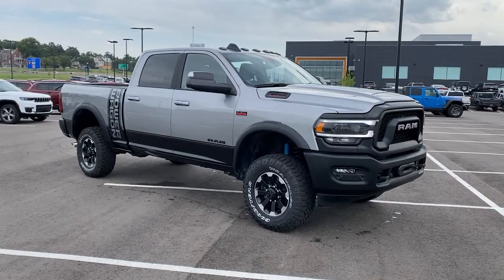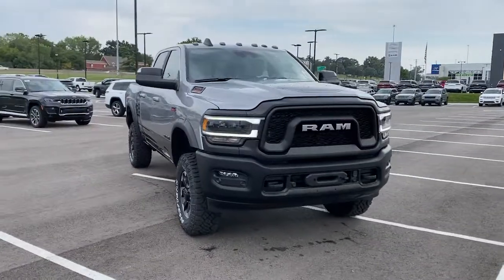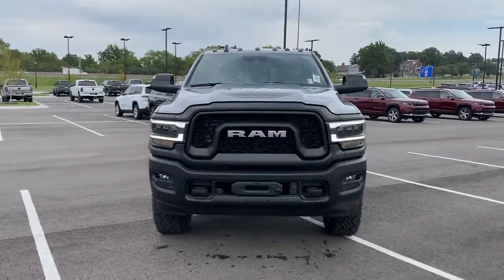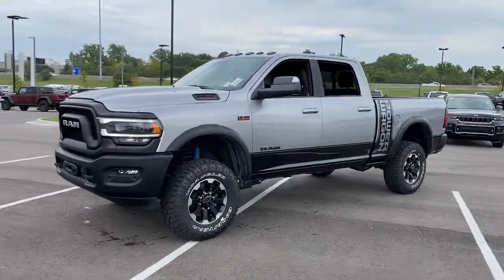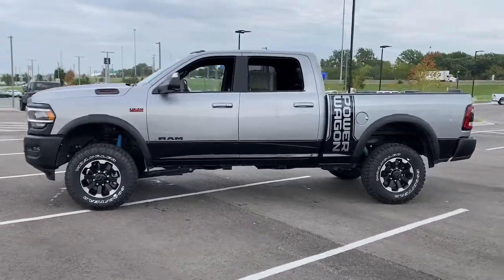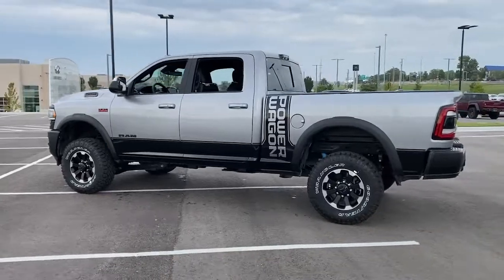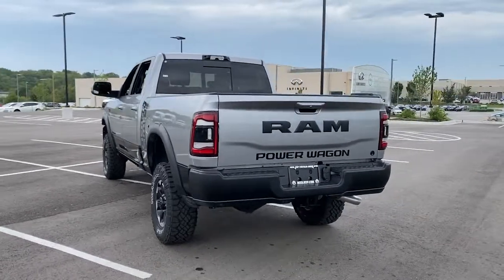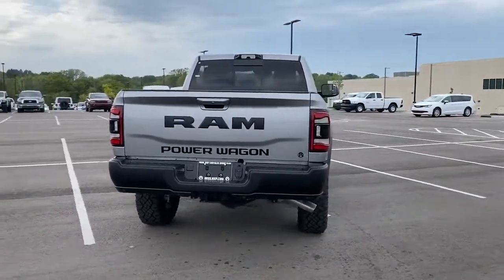2021 Ram 2500 Overland Park, Lenexa, Shawnee Mission, Olathe KS, Kansas City, MO R21422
Billet Silver Metallic Clear Coat New 2021 Ram 2500 Power Wagon 4x4 Crew Cab 64 Box available in Overland Park, Kansas at Reed Chrysler Dodge Jeep Ram Overland Park. Servicing the Lenexa , Shawnee Mission, Olathe KS, Kansas City, MO area.
2021 Ram 2500 Power Wagon 4x4 Crew Cab 64 Box - Stock#: R21422 - VIN#: 3C6TR5EJ2MG695320

7020W Frontage Rd.

Nav System Heated Seats Back-Up Camera Smart Device Integration Apple CarPlay TRANSMISSION: 8-SPEED AUTO (8HP75-LCV... ENGINE: 6.4L V8 HEAVY DUTY HEMI MDS POWER WAGON LEVEL 2 EQUIPMENT GROUP SAFETY GROUP 4x4 Aluminum Wheels RADIO: UCONNECT 12.0 W/NAVIGATION Hitch. Billet Silver Metallic Clear Coat exterior Power Wagon trim. Warranty 5 yrs/60k Miles - Drivetrain Warranty; KEY FEATURES INCLUDE: 4x4 OPTION PACKAGES: POWER WAGON LEVEL 2 EQUIPMENT GROUP Mirror-Mounted Aux Reverse Lamps Rain Sensitive Windshield Wipers Power Adjustable Pedals w/Memory Body Color Door Handles Overhead LED Lamps Media Hub w/2 Charge Only USBs Heated Second Row Seats Heated Front Seats Heated Steering Wheel Foam Bottle Insert (Door Trim Panel) Power Adjust 8-Way Front Passenger Seat Security Alarm Front Seat Back Map Pockets Power Adjustable Convex Aux Mirrors Premium Overhead Console Remote Start System 9 Alpine Speakers w/Subwoofer Air Conditioning ATC w/Dual Zone Control Remote Tailgate Release LED Interior Lighting Remote Proximity Keyless Entry Auto High Beam Headlamp Control Universal Garage Door Opener LED Dome Lamp w/On/Off Switch Exterior Mirrors w/Memory Front Door Accent Lighting 2nd Row RADIO: UCONNECT 12.0 W/NAVIGATION Off-Road Information Pages SiriusXM Traffic Plus Disassociated Touchscreen Display HD Radio For Details Visit DriveUconnect.com 1-Year SiriusXM Guardian Trial 12 Touchscreen Display Air Conditioning ATC w/Dual Zone Control 5-Year SiriusXM Travel Link Service GPS Navigation 5-Year SiriusXM Traffic Service SiriusXM Travel Link 4G LTE Wi-Fi Hot Spot SiriusXM w/360L SAFETY GROUP Mirror-Mounted Aux Reverse Lamps Blind Spot & Cross Path Detection Exterior Mirrors w/Memory Power Black Tow Mirrors w/Convex Spotter & Memory Power Adjustable Convex Aux Mirrors Rain Sensitive Windshield Wipers Adaptive Steering System WHO WE ARE: ***Your VALUES DRIVEN Family owned dealership in the Heart of Johnson County*** .